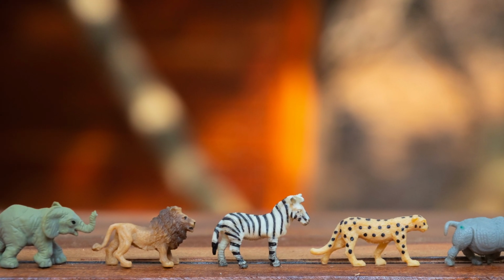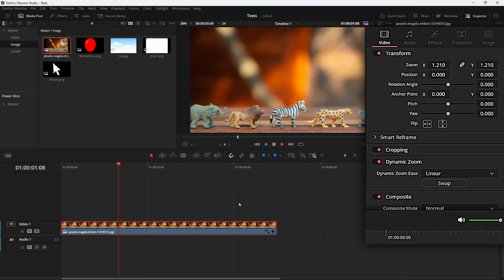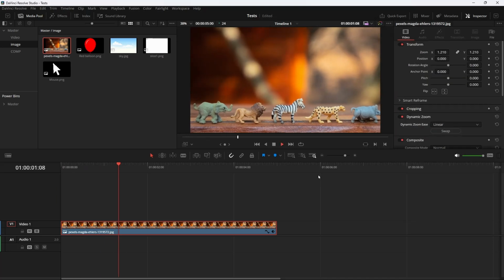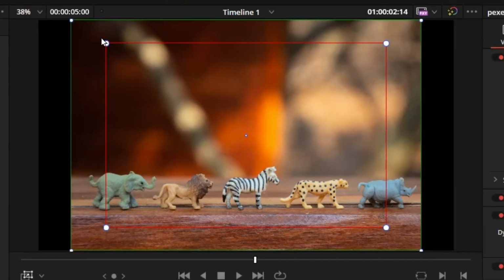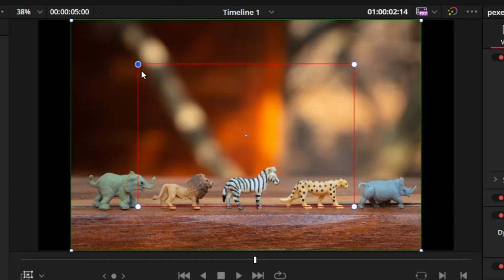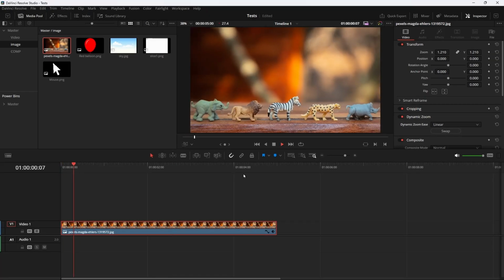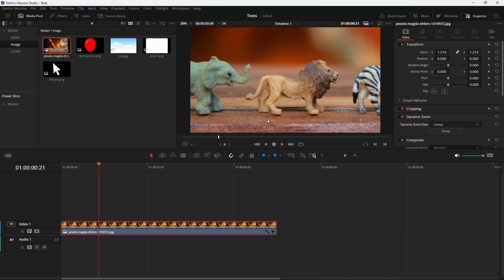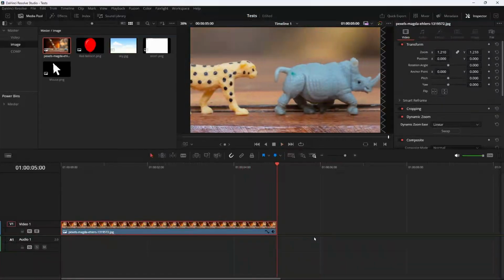Add ZOOM Effect in One Click! - Davinci Resolve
Add zoom in or zoom out to your Photo or Video with just one click in Davinci Resolve. With the help of the Dynamic Zoom In & Out toggle in the Inspector on the davinci resolve Edit Page/Tab.

► TIMESTAMPS:
00:00 What We'll Learn
00:04 Dynamic Zoom In & Out
00:23 Bonus